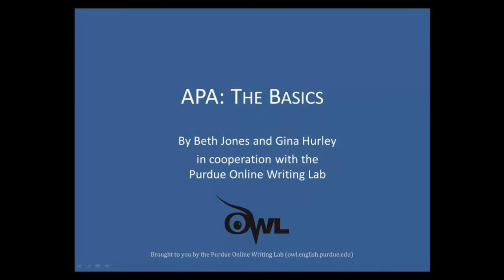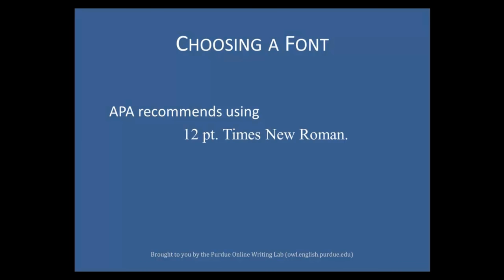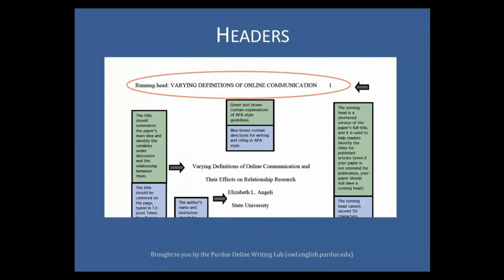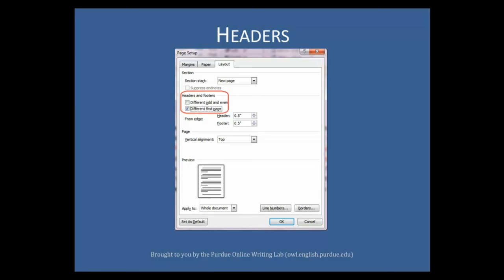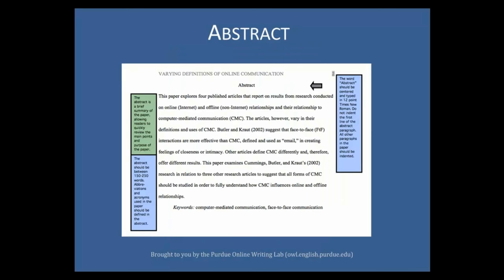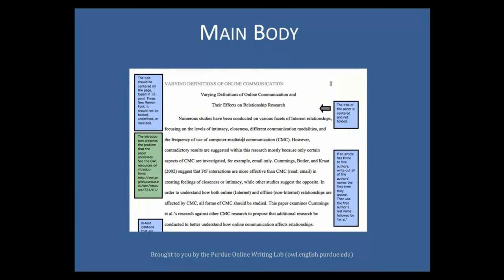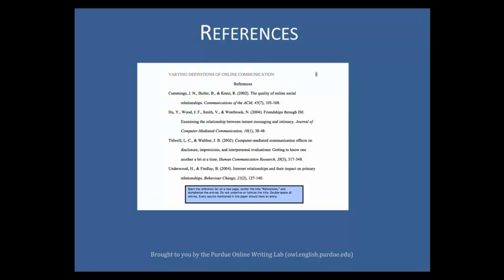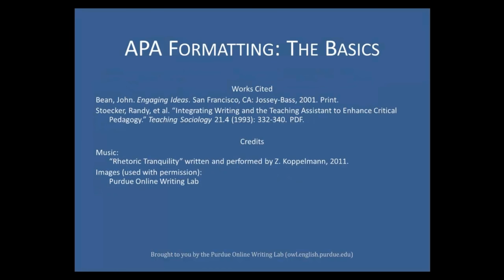Purdue OWL: APA Formatting - The Basics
This vidcast discusses how to format a paper using Microsoft Word according to APA style. To learn more about APA style, please visit the following resource on the Purdue OWL